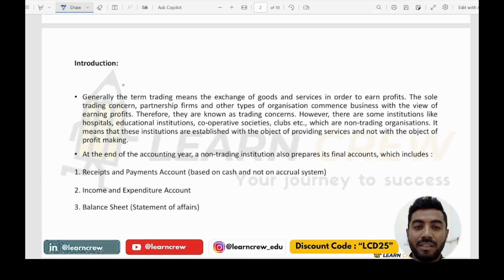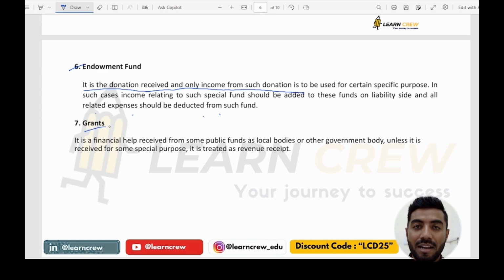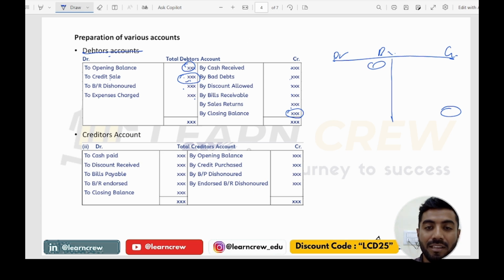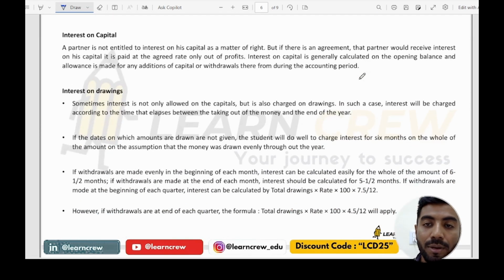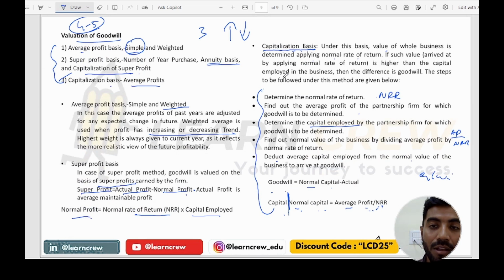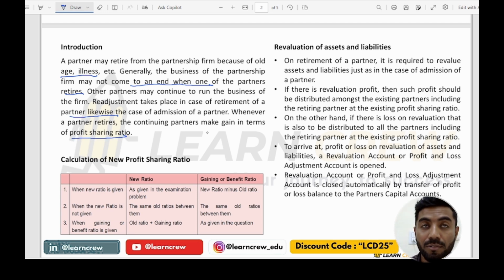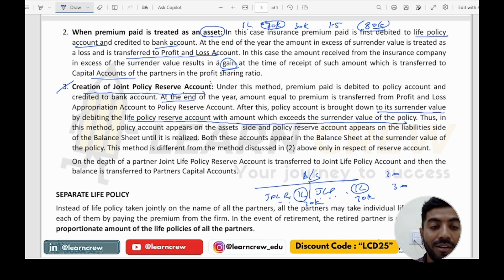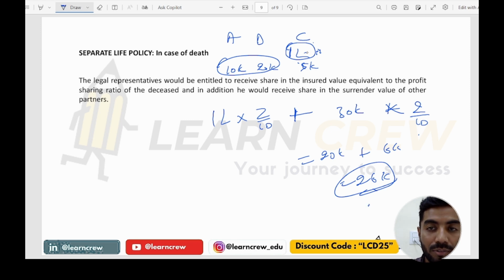Ca foundation Accounts Marathon| Part 2 | Sept 2024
Welcome to our CA Foundation Complete Accounting Marathon Video - Part 1!

If you're gearing up for the September 2024 CA Foundation exam, you've hit the jackpot with this comprehensive series. In this first instalment, esteemed educator Mr. Vasanth, with years of expertise and a proven track record of helping students achieve their dreams, will guide you through the essential concepts of accounting that will prepare you for your upcoming exams.

This marathon session is designed to break down complex topics into digestible segments, making it easier for you to grasp the subtleties of accounting. Whether you’re a first-time candidate or revising your knowledge, Mr. Vasanth’s engaging teaching style will keep you motivated and focused.

In this video, you’ll learn about:

Core accounting principles

-Important definitions and terminologies
-Step-by-step problem-solving techniques
-Tips to tackle common pitfalls in accounting exams

The journey towards your CA Foundation success starts here!

Don't miss out on this incredible opportunity to achieve your CA Foundation dreams with the CA Foundation program. Let's crack CA Foundation together!